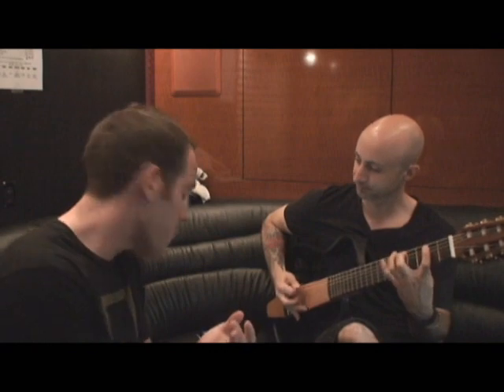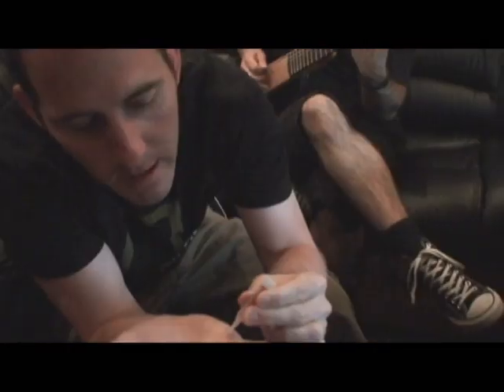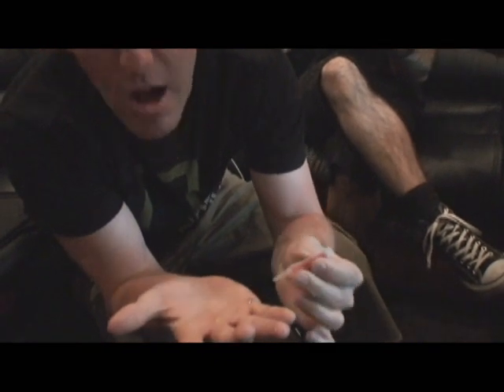Before the show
What Jeff and Pierre do before a show.

Follow the band online!

Simple Plan, the multi-platinum, Montreal-based band boasts worldwide sales topping 10 million. A testament to their outstanding popularity, the band has been voted Favourite Canadian Band an unprecedented five times by viewers of the MuchMusic Video Awards. Accolades also include a 2005 Teen Choice Award, 2006 JUNO Fan Choice Award, 2012 Allan Waters Humanitarian Award, 2012 Yahoo! Canadian Impact Award, 2012 NRJ award and the 2013 Allan Slaight Humanitarian Spirit Award. Through the Simple Plan Foundation, the JUNO Award-winning band has donated more than $2M to youth-focused charities since December 2005, helping both young people in need and children facing life-threatening illnesses as well as programs in Canada and abroad.